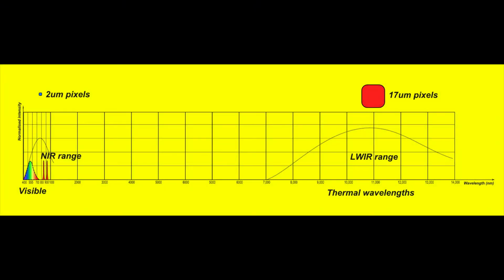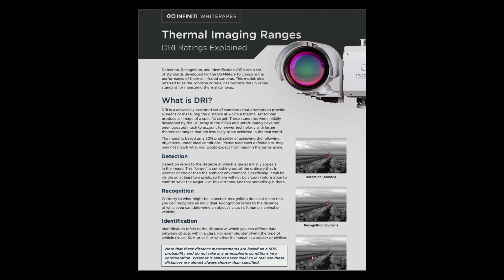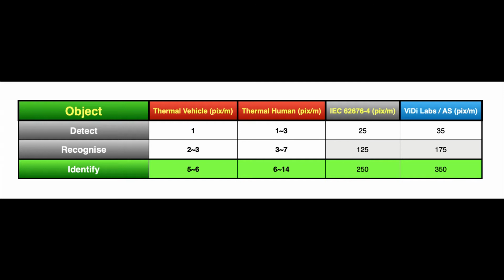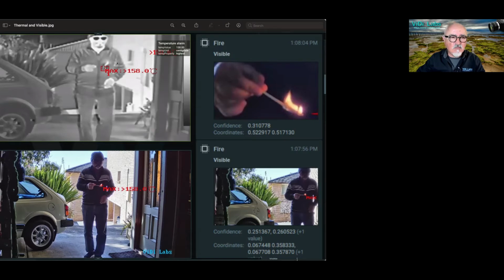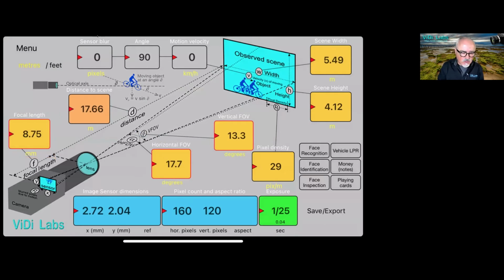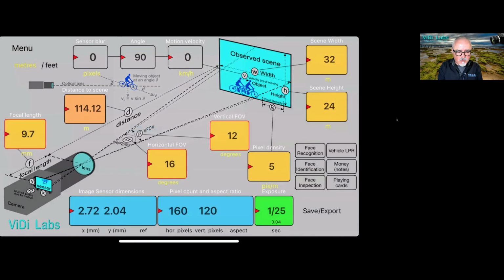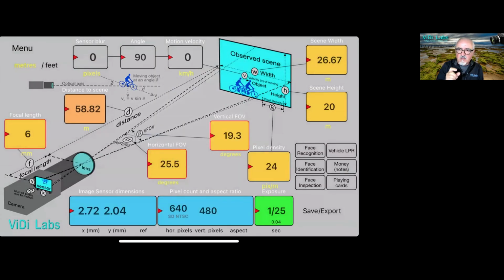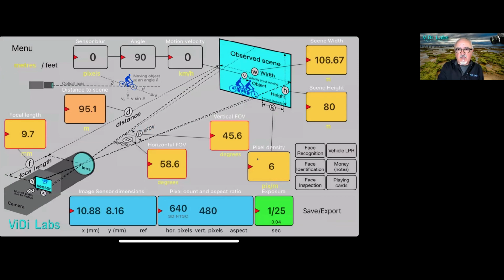ViDiLabs calculator Thermal cameras case studies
This is yet another case study video on how the ViDiLabs app can be used to determine how far you can detect, recognise or identify a heat source. Although this applies primarily to humans and vehicles, the same could also apply in calculating how far a 1m fire can be detected.